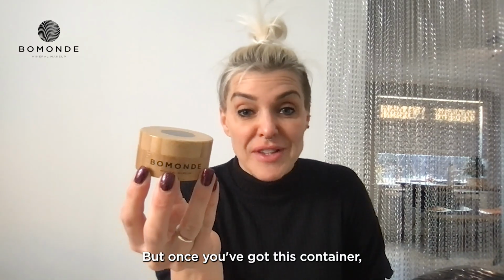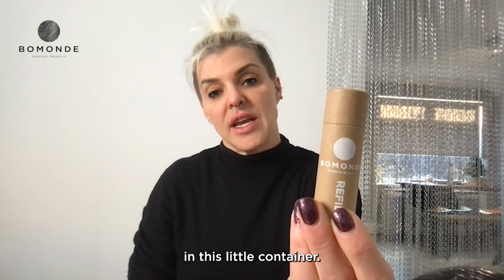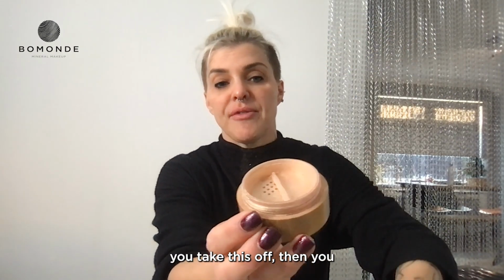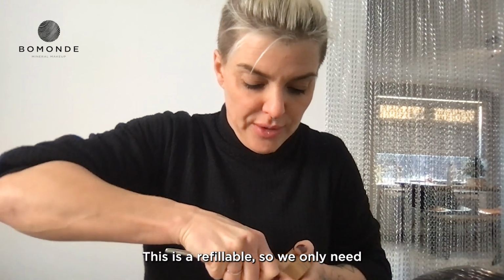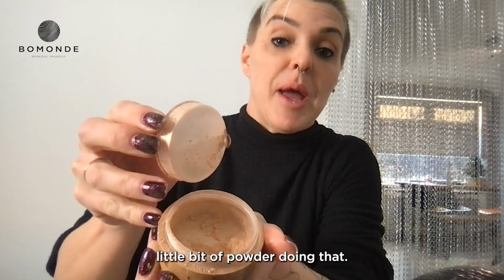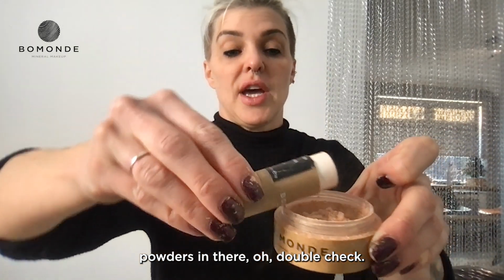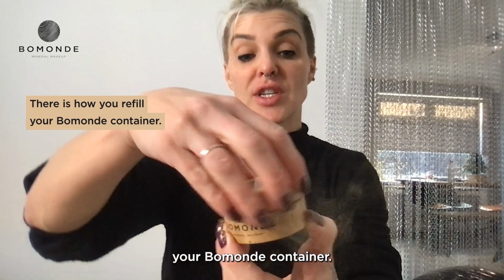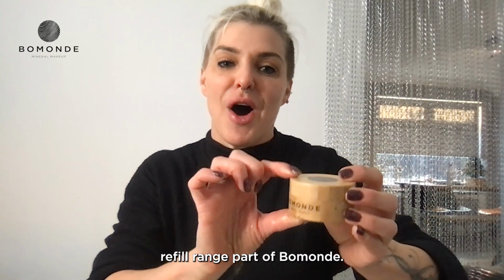Eco Friendly Mineral Make Up Yes That’s Right, We Are Refillable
Now, this for me is the best part of Bomonde and what all my customers love.

We are refillable which means you are not contributing to adding cosmetic containers to the landfill as well as saving money.

And let's be honest these wooden pots are so yummy why would you want to throw them away? Here is how you refill your Bomonde wooden pot.